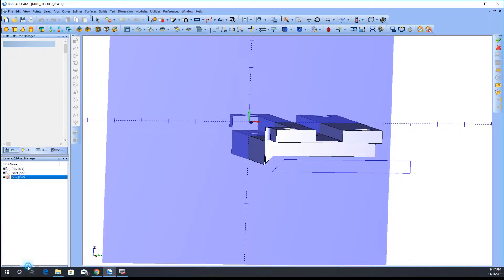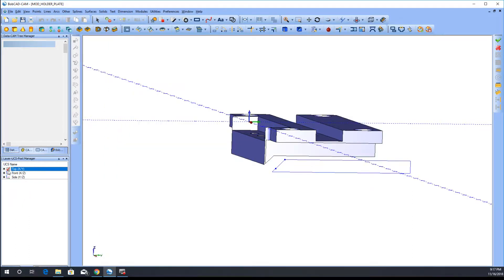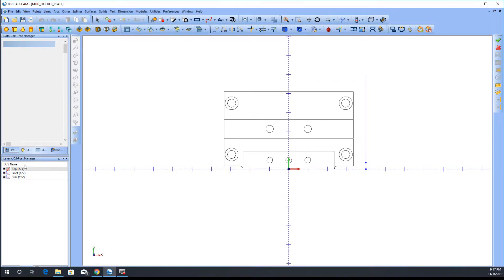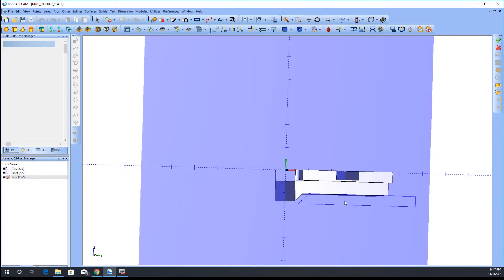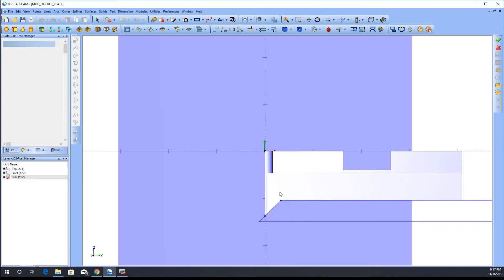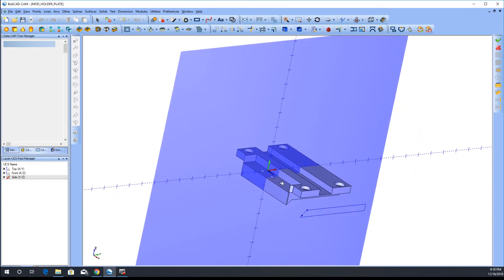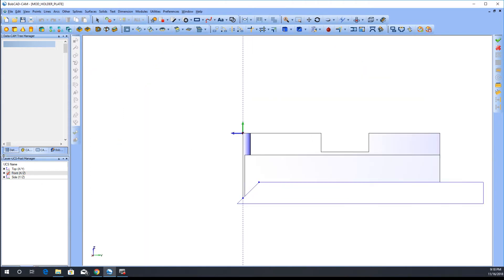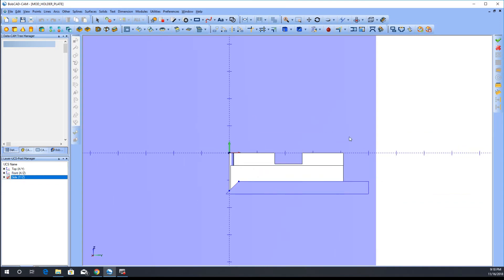Using different UCS in BOBCAD-CAM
In this video I do a quick overview of how to use different UCS  when sketching or doing any CAD work on different planes.

Please give any feedback you have on the videos and let me know if you would like to request a topic for me to focus on in other videos.